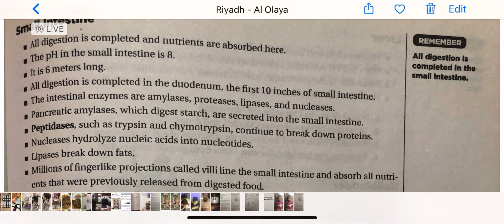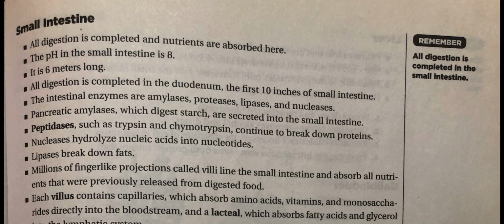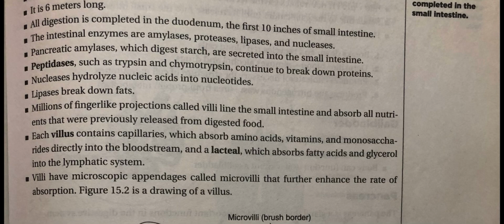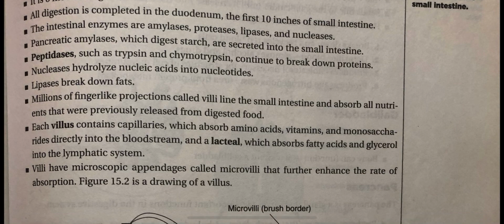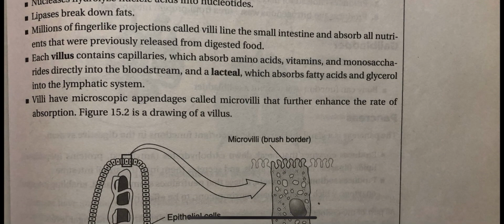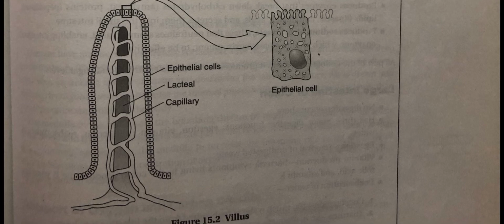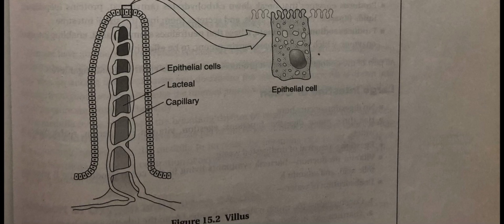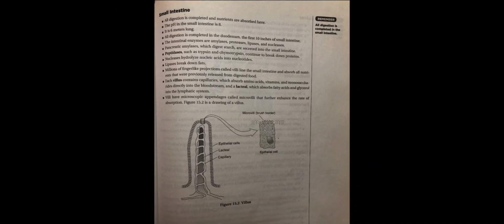SAT ,Bio”Human Physiology”part 3